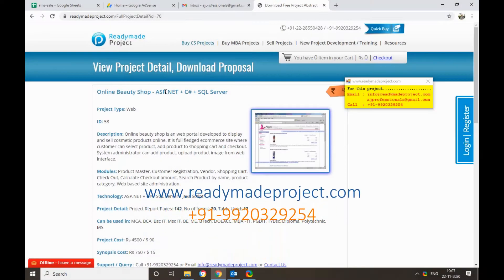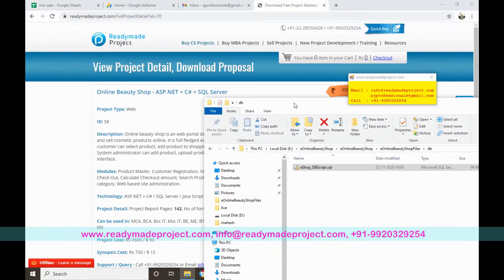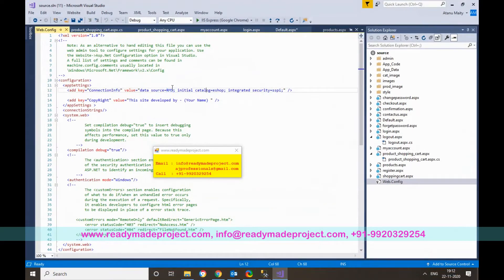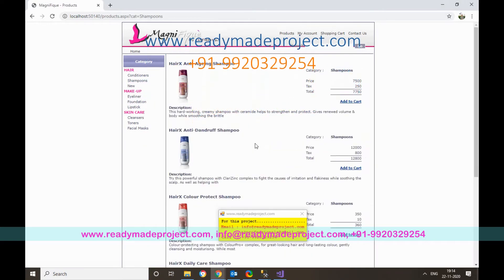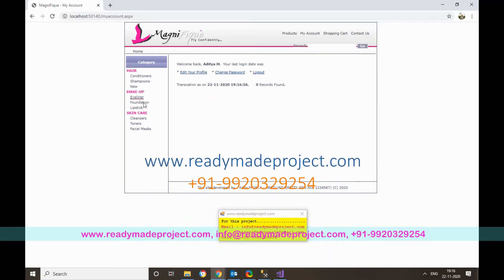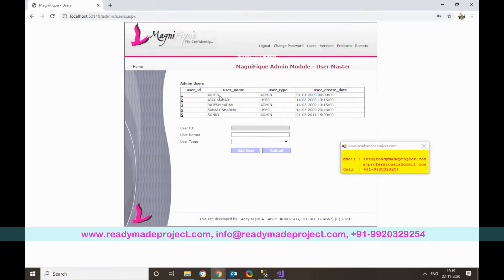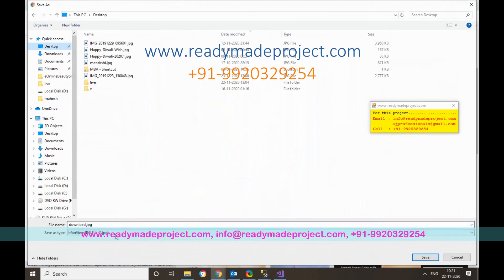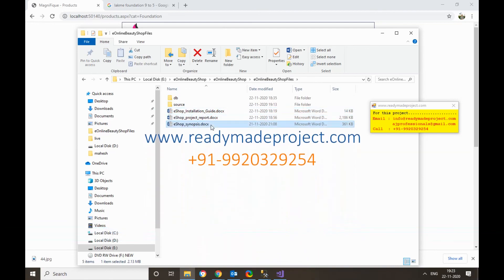Online Beauty Shop - ASP.NET, Configuration and Working Demo by readymadeproject.com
Online Beauty Shop - ASP.NET + C# + SQL Server

Description: Online beauty shop is an web portal developed to display and sell cosmetic products online. It is full fledged ecommerce site where customer can select product, add product to shopping cart and checkout. System administrator can add product, upload product image from web interface.

Modules: Product Master, Customer Registration, Vendor, Shopping Cart, Check Out, Calculate Checkout amount, Search Product by name, product category, Web based site administration.

Technology: ASP.NET + C# / SQL Server / Java Script